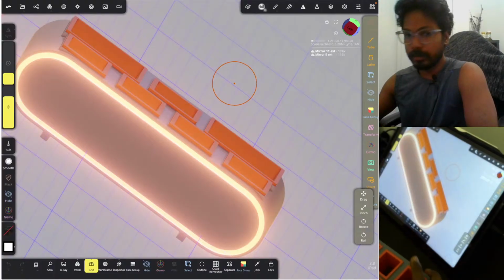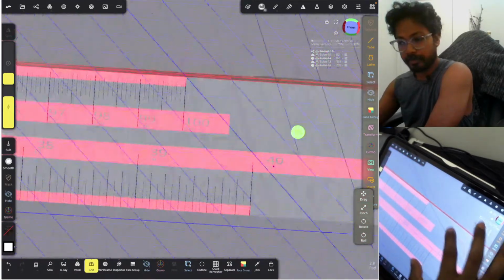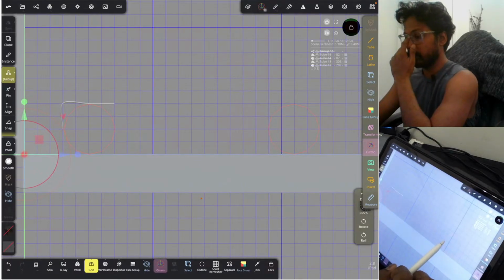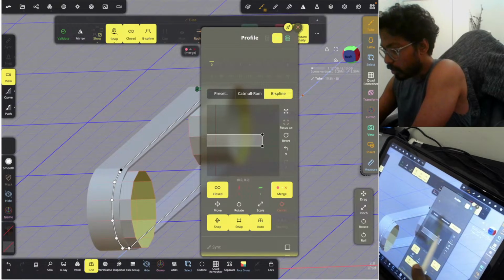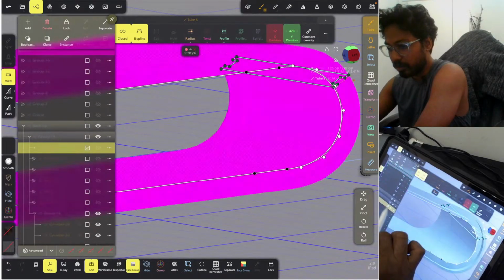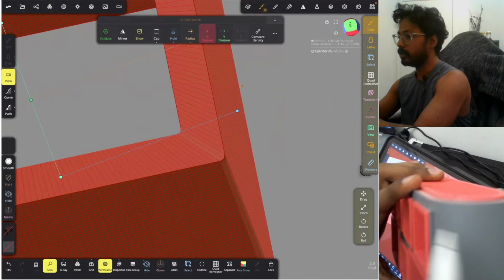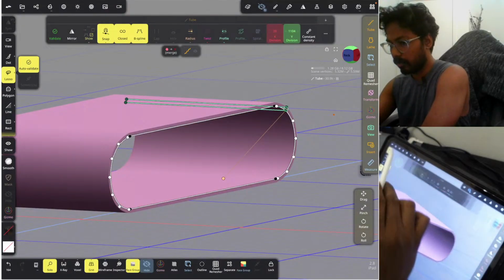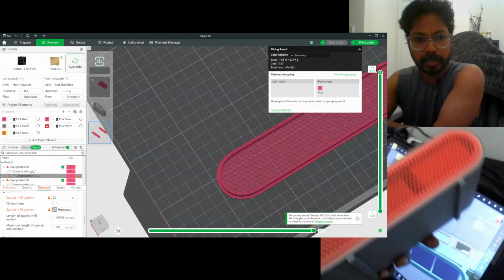Lets_Sculpt Live stream - Can Nomadsculpt replace CAD?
My design workflow in Nomadsculpt - Design CAD equalent files for 3D Printing